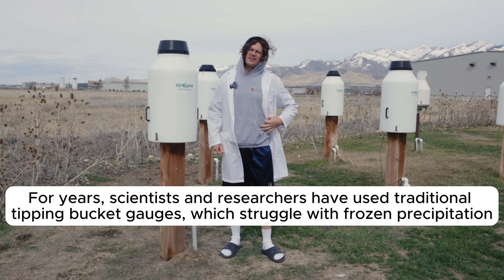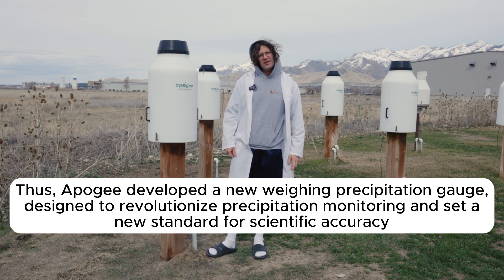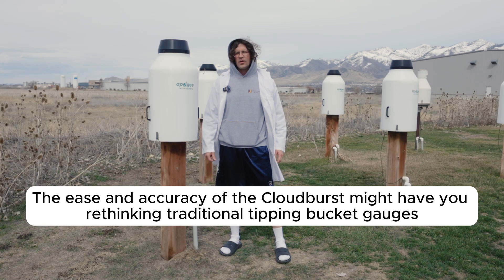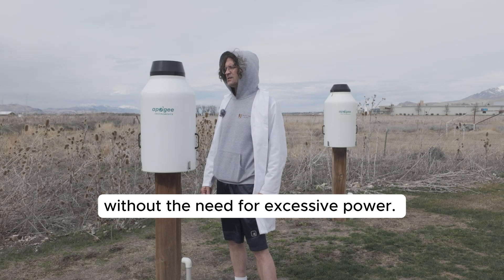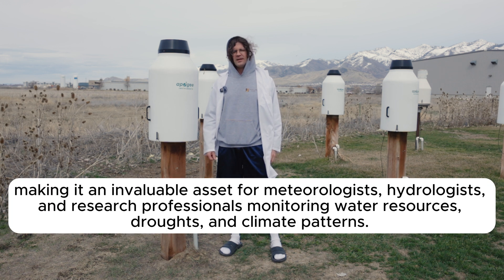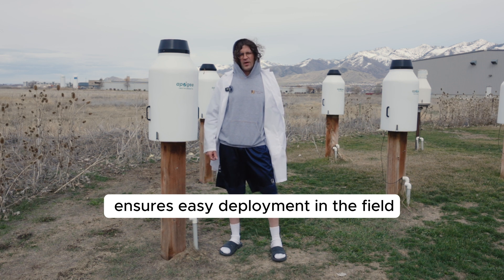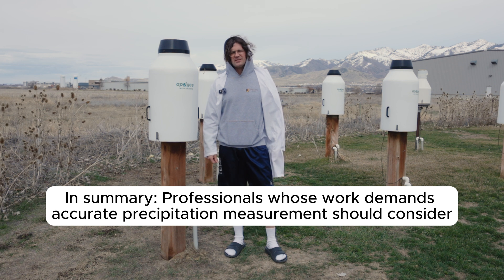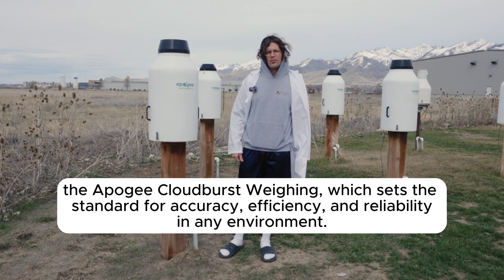Helping the youth stay up to date on precipitation monitoring.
In order to help scientist of all ages we have our chief scientist explain the features of the Apogee Cloudburst. Mark channels his inner 15 year old and drops some science.

Chapters:

00:00 Introduction
00:21 Product Overview
01:47 Conclusion